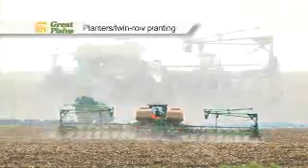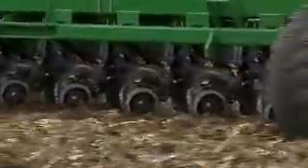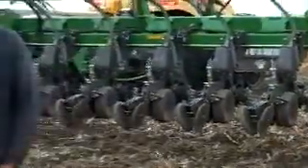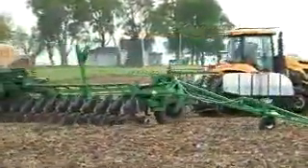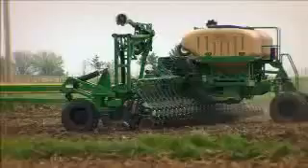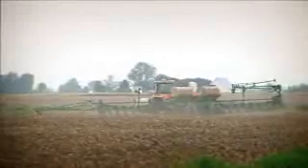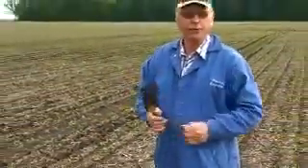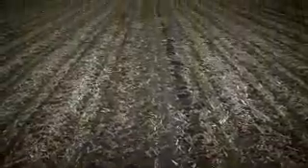GreatPlains Planter TwinRow